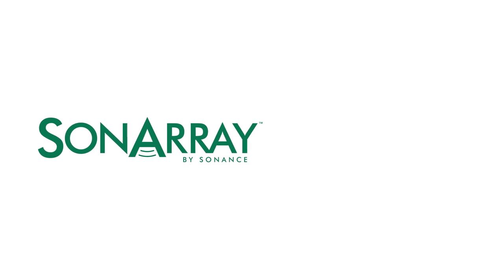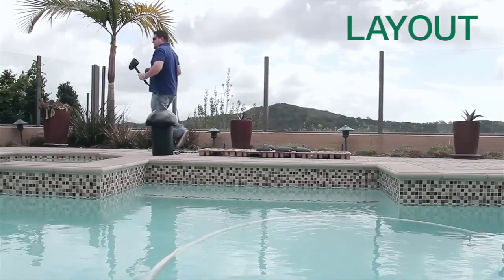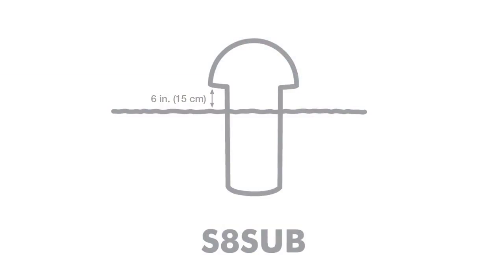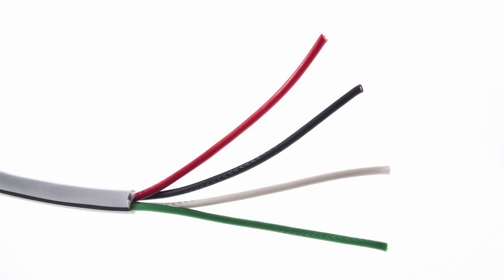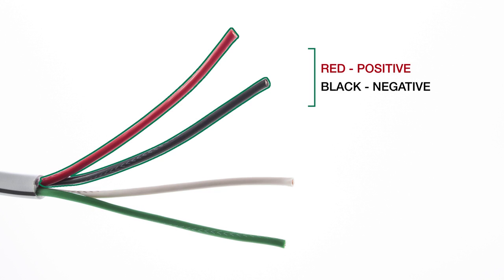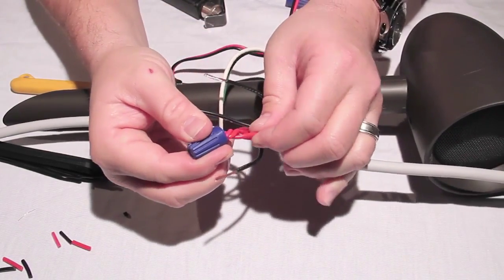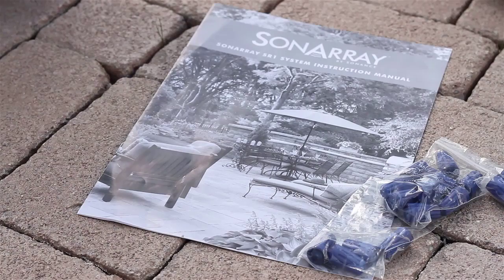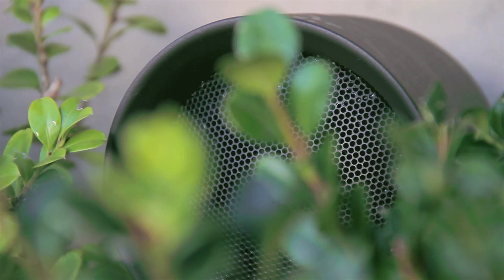Installationsanleitung für das Außenlautsprechersystem SonArray von Sonance | mediacraft AG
Dieses Video dient als Installationsunterstützung für das Außenlautsprechersystem "SonArray" von Sonance.

Das SR1-System wird mit einem Standard AV-Receiver oder einem soliden Stereo-Verstärker betrieben. Das Set besteht aus 8 Satelliten Lautsprechern und einem Subwoofer, welcher fast bis zur Unsichtbarkeit im Erdreich vergraben wird.

Dieses System ist wetterfest nach IP44.